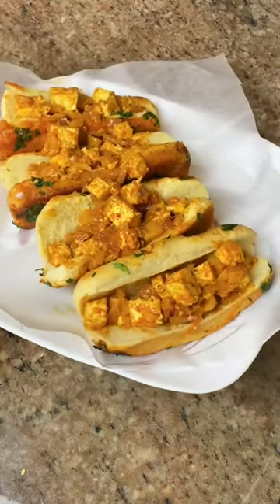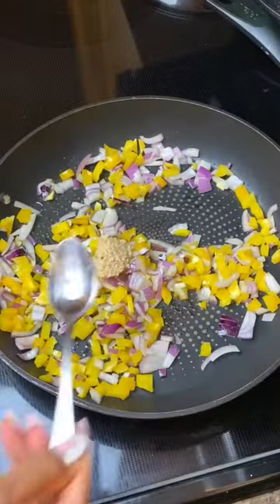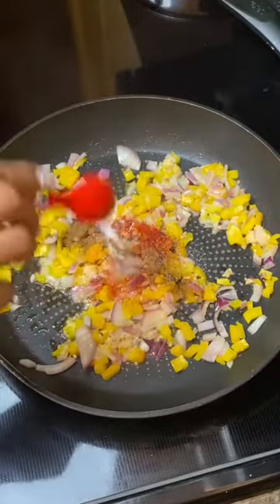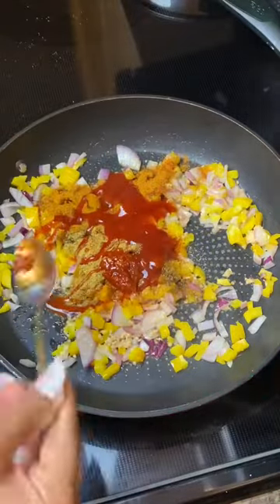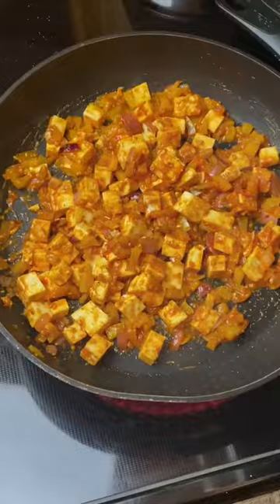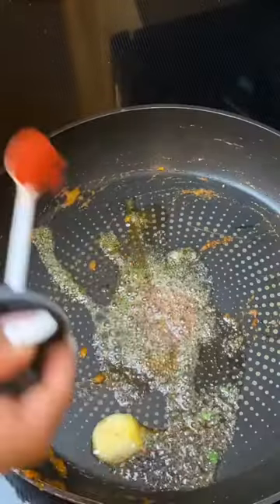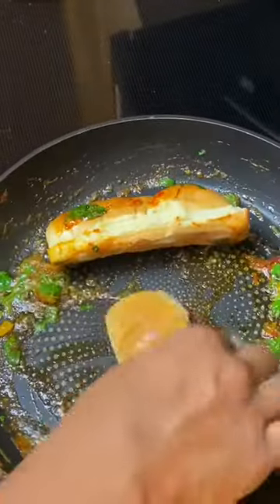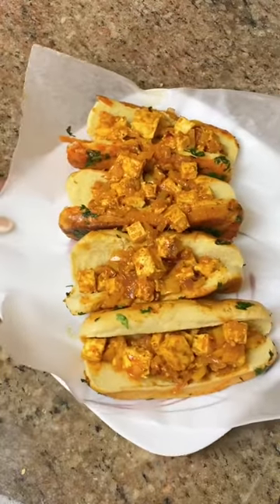Masala Paneer Hot Dogs | Quick & Easy Vegetarian Recipes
Let's make delicious and mouth water masala paneer hot dogs!

Marble Bowls

Storage Bins
Glass Mixing Bowls
Non-Stick Frying Pan

Xo,
MrsGuptaSquared

Shein mrsgu15

Unlimited jewelry rental for only $21/mo? YES, please!